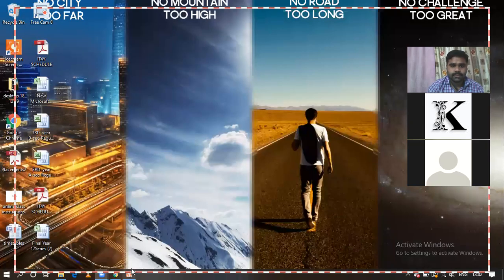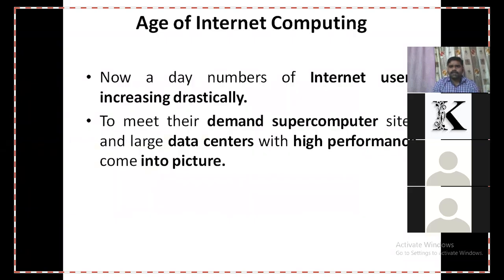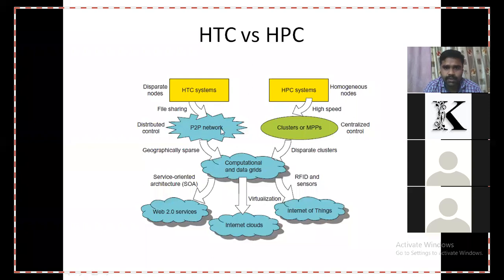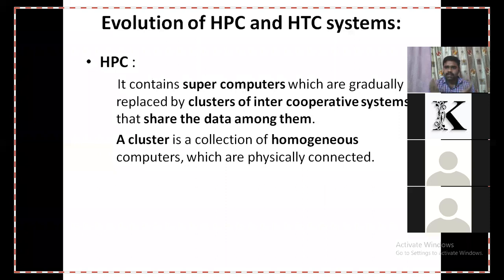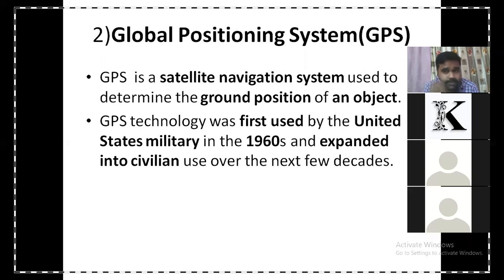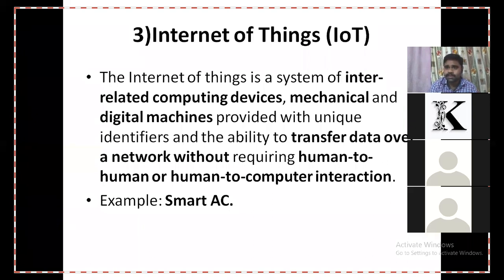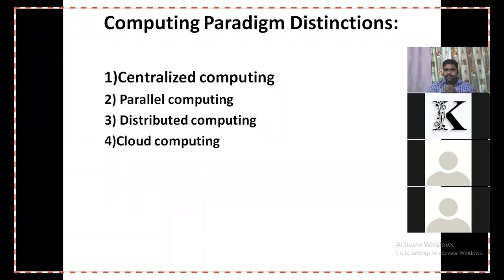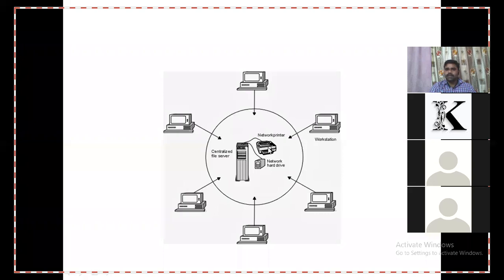4 scalable computing over internet part 2 2108 1 to 2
scalable computing over internet part 2